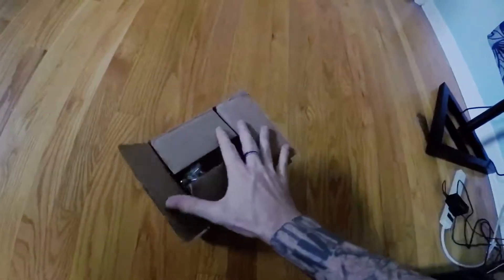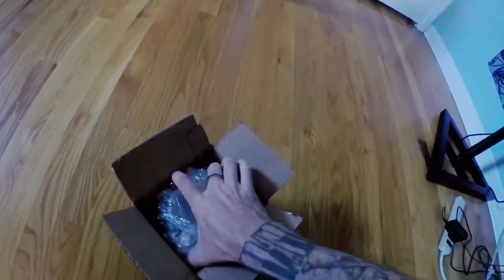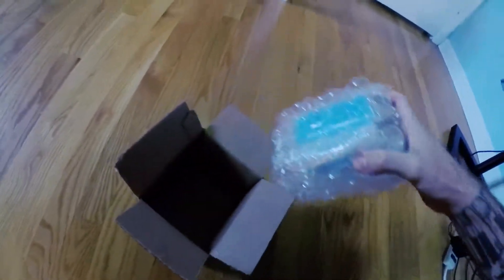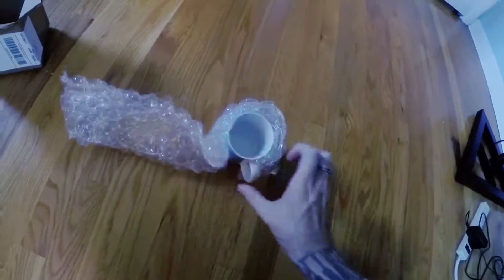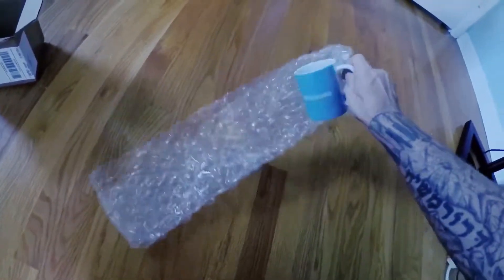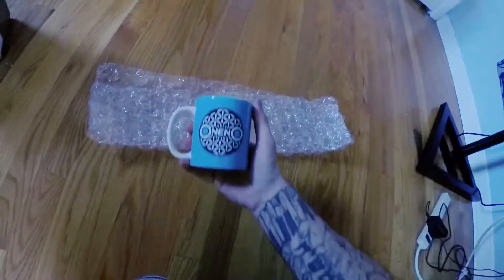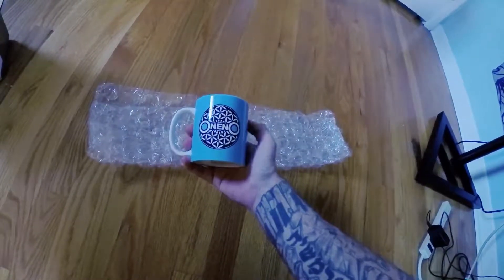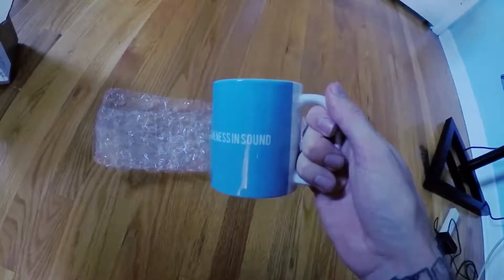Unboxing the first OnenO Coffee Mug!!!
Everything else can be found @